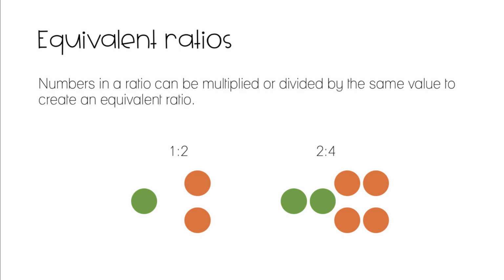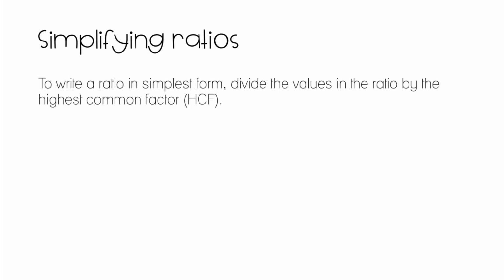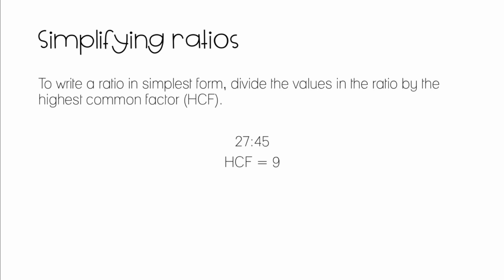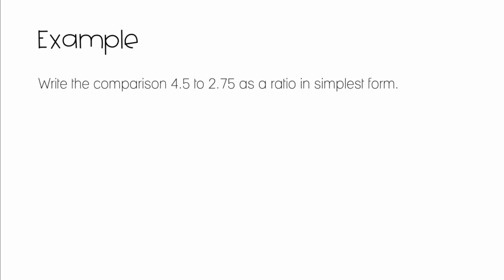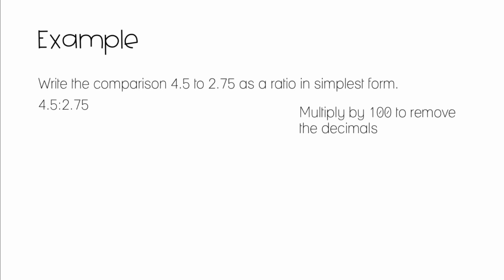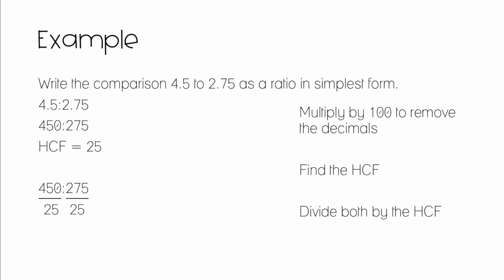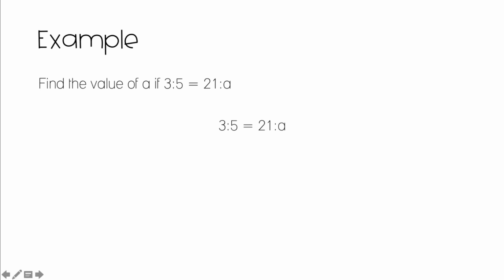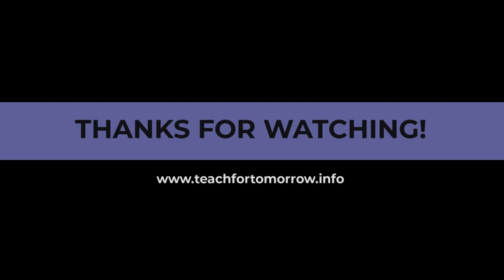Working with Ratios